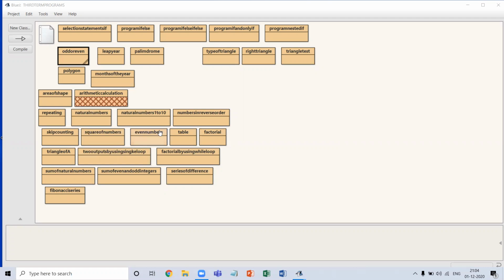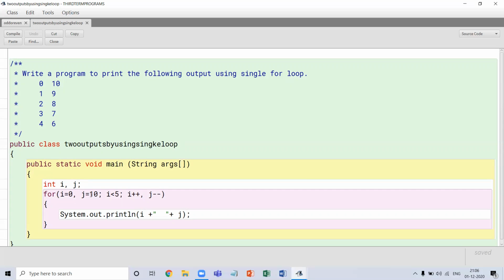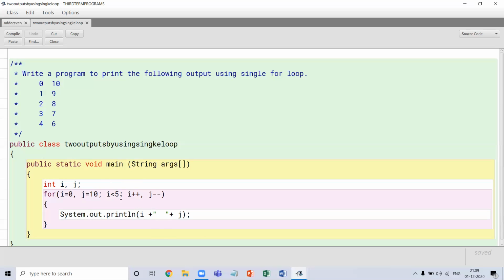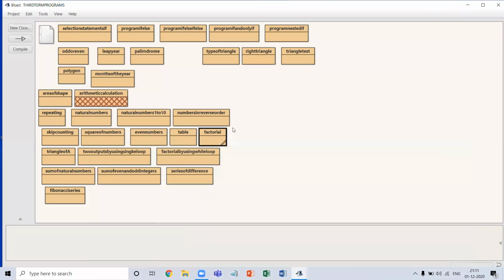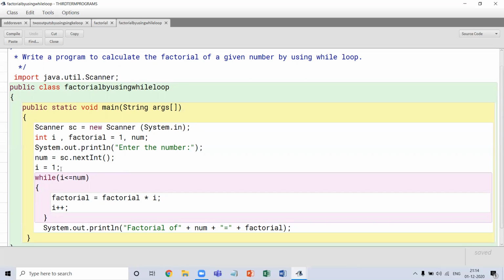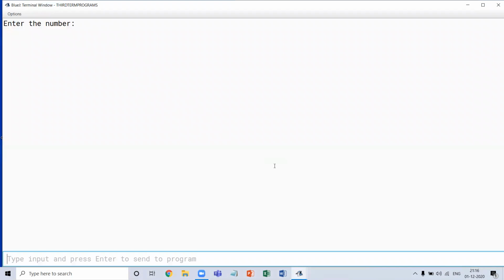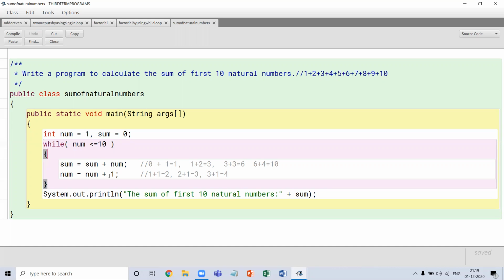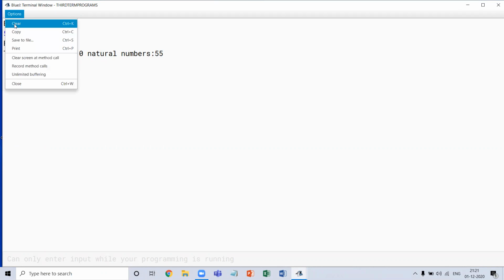CLASS 9 COMPUTER CHAPTER 10 PART 4